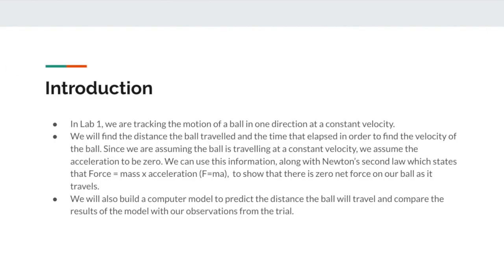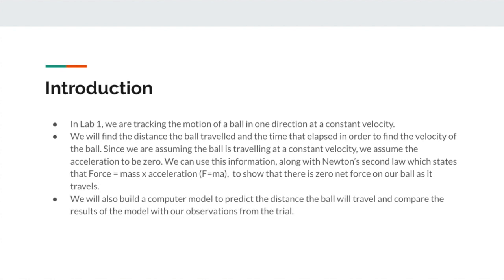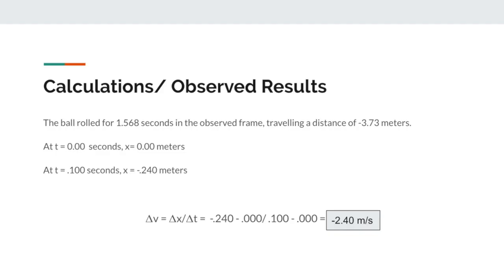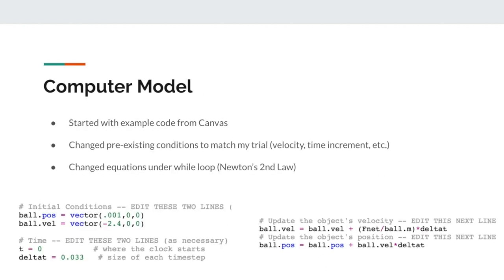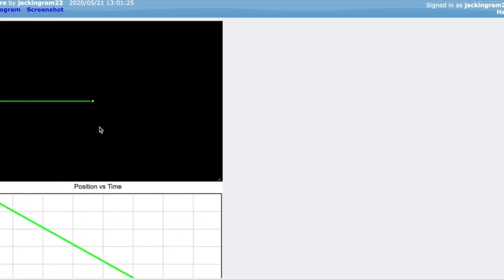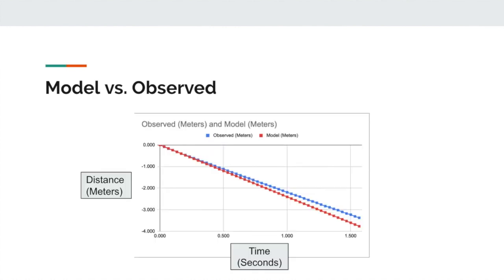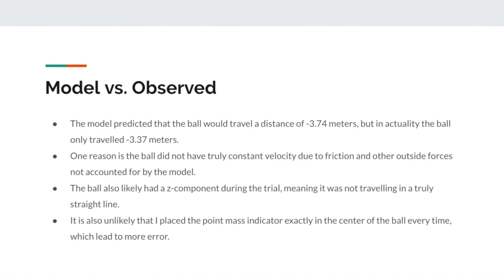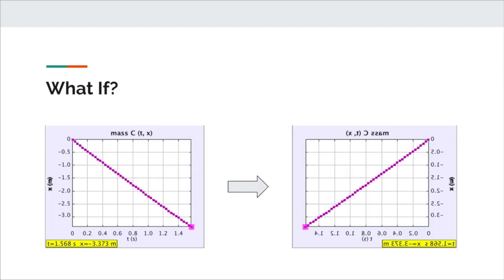Lab 1 - Constant Velocity